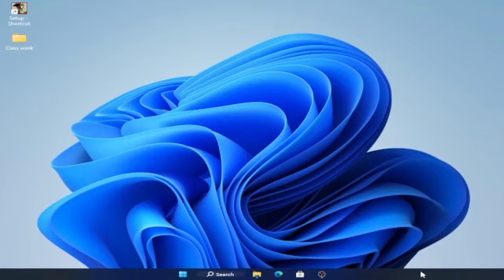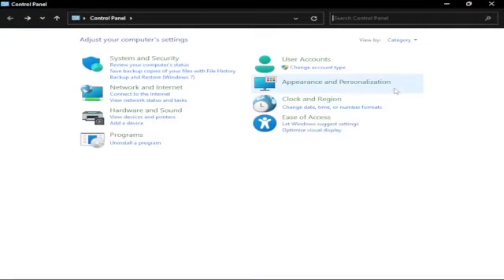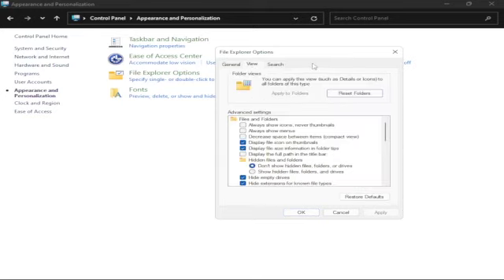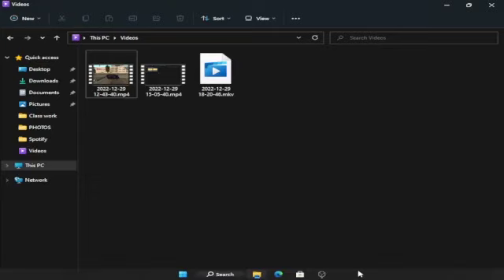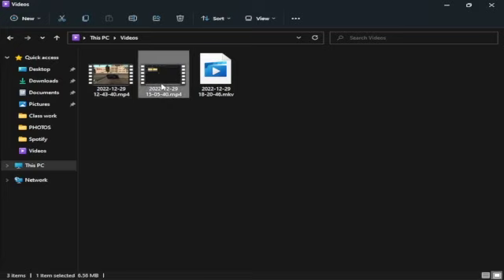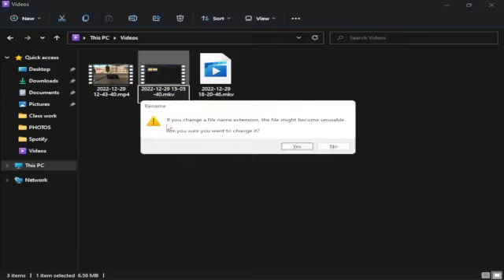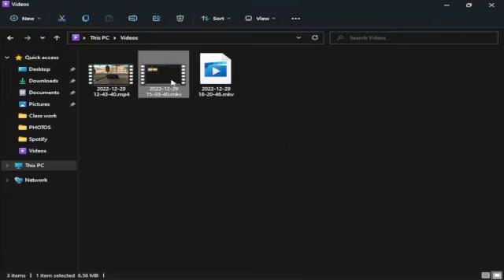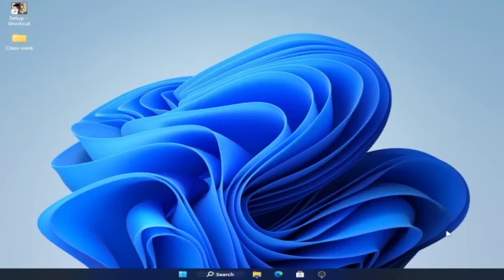How to change File Type on windows 11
When we refer to files like MP3s, ZIPs, or PDFs, we’re referring to the file type (or file extension) that allows the operating system to identify what type of file it is and what software is needed to open it. This is how Windows or macOS can determine that an MP3 file needs to be opened by your music player, or a PDF by a PDF reader.